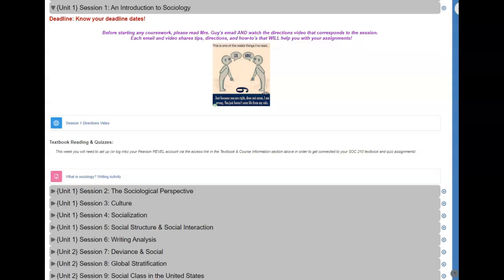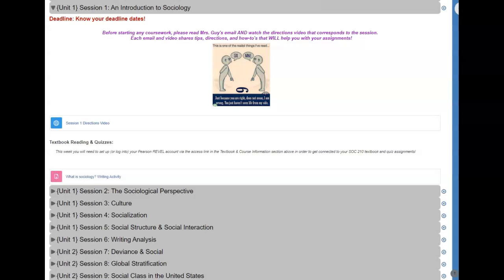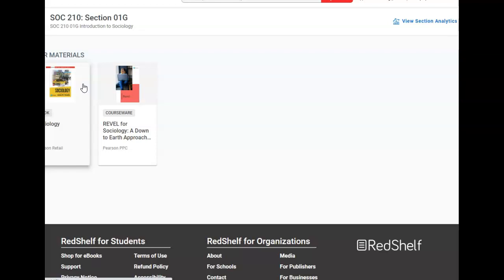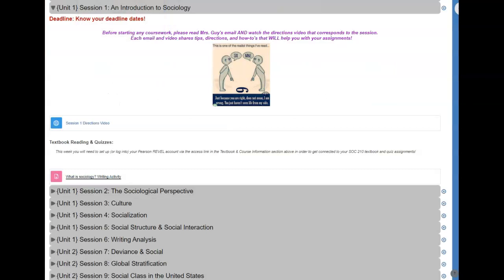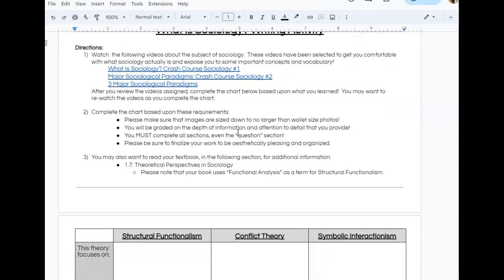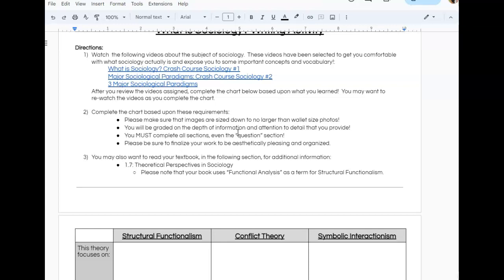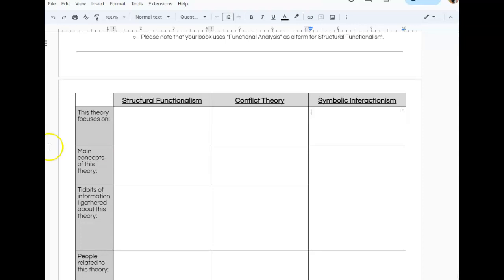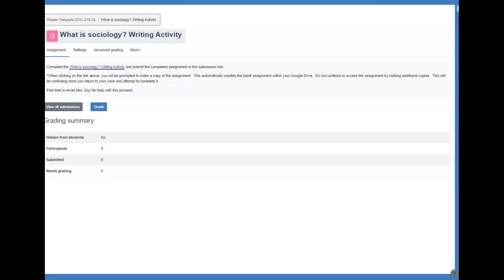Session 1, An Introduction to Sociology